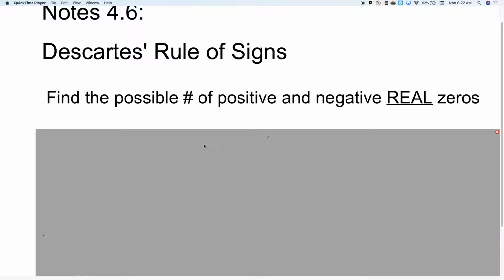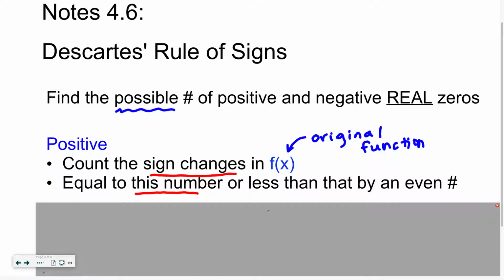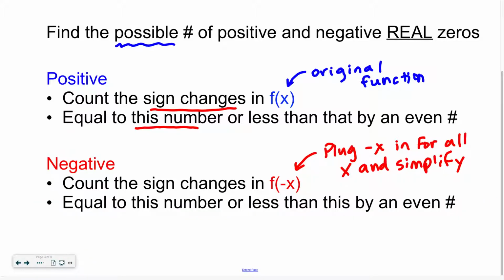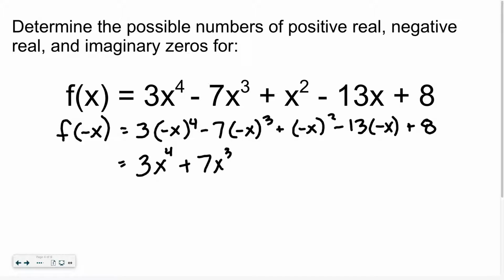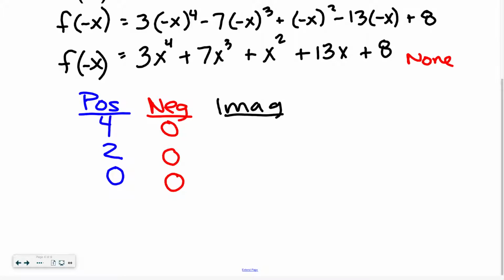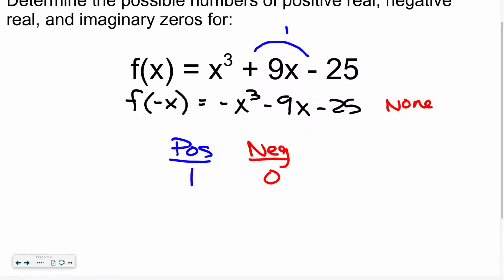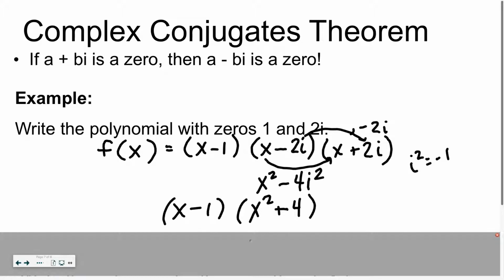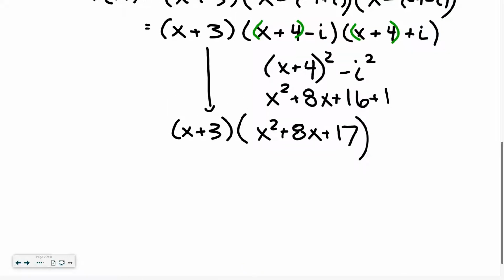Notes 4 6 Descartes Rule of Signs